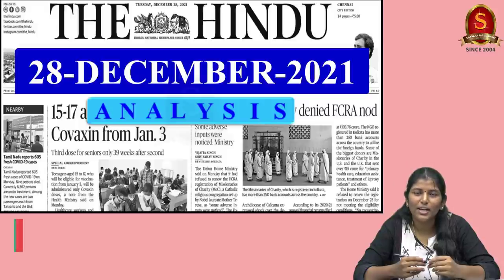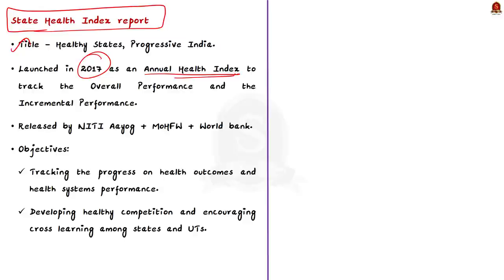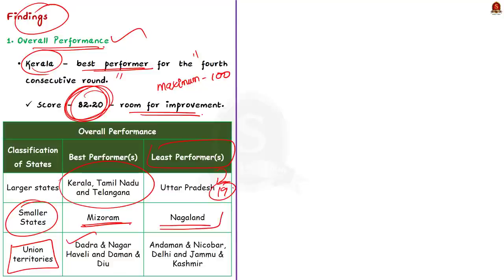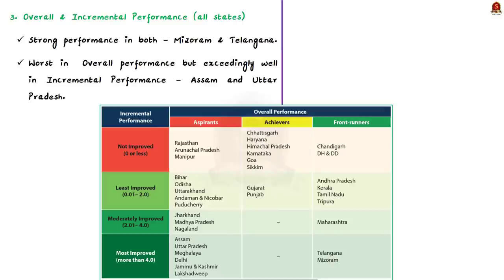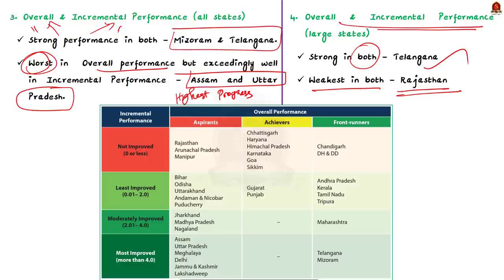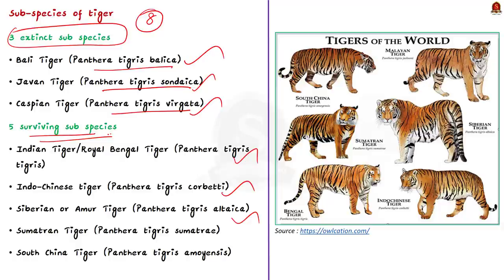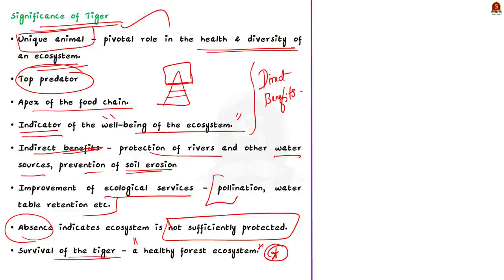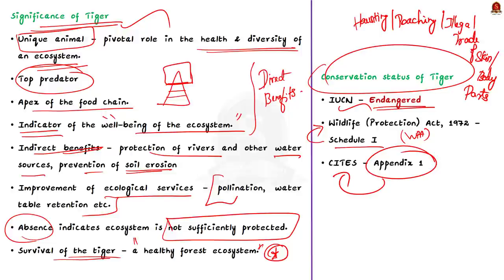The Hindu Daily News Analysis || 28th December 2021 || UPSC Current Affairs ||Prelims'22 & Mains'21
Time Stamping -
►►Introduction - 0:00
►►List of Topics - 00:09
1. Kerala tops NITI Aayog Health Index; U.P. at bottom - 00:34
2. Big cat cooling off - 10:59
3. Turkey urges Russia to drop ‘one-sided’ NATO demands - 19:26
4. The gaps in the plan to tackle plastic waste (Editorial) - 24:50
5. GST evasion racket unearthed - 37:20
6. Prelims Practice Questions - 42:31
7. Mains Practice Question - 47:00

Important topics such as HealthIndex NITIAayog NATO EPR ExtendedProducerResponsibility Tiger RoyalBengalTiger GST TaxEvasion are vividly discussed in UPSC Civil Services Exam Perspective in this video, with a special Practice cum Revision session in the end.